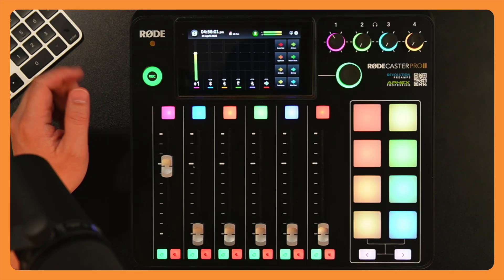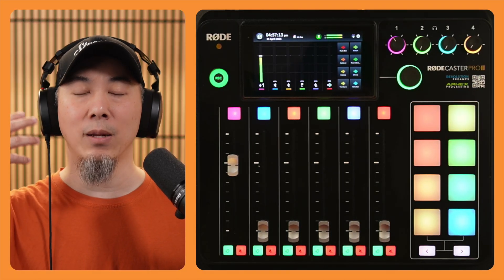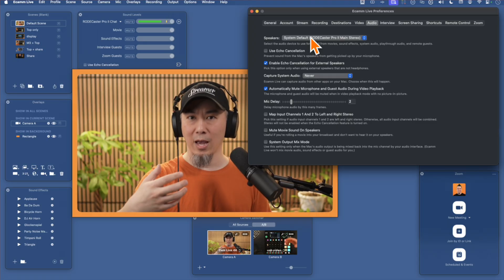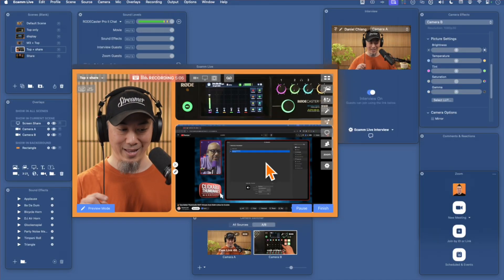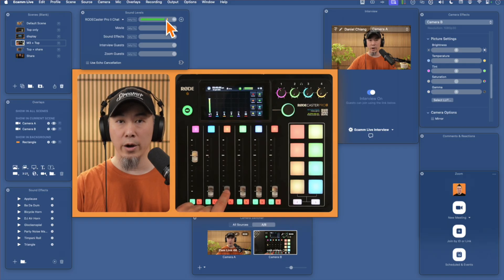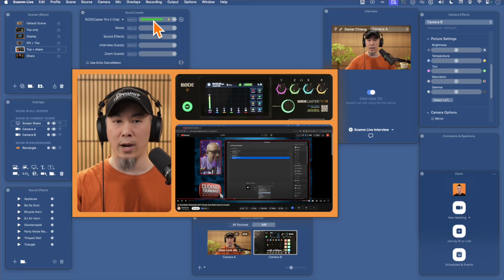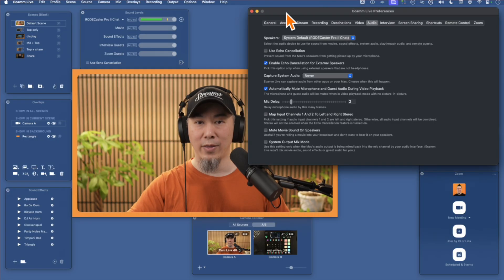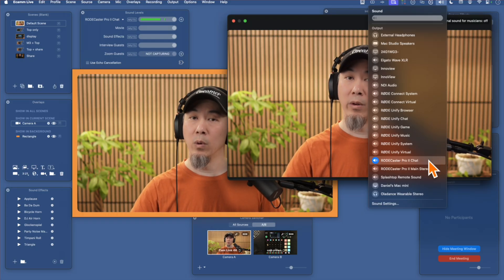The RIGHT WAY to Set Up Your Rodecaster Pro 2 for Ecamm Live and Zoom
Want to know to set up your Rodecaster Pro 2 with Zoom or Ecamm Live the RIGHT way? Most people run into audio issues, echo problems, or simply give up because they can't find the right settings. In this video, I’ll show you the exact Rodecaster Pro 2 configuration that works perfectly for Ecamm Live and Zoom without any confusing steps or tech headaches.

👉 Pick up a Rodecaster Pro 2 on Amazon
👉 My fave headphones for the RCP2 on Amazon

FYI, I get paid a small percentage of orders placed through these links by Amazon. Your support is greatly appreciated! 🙏

Have any questions about your setup? Drop them in the comments. I’m here to help.

Timestamps:
00:00 - Introduction
01:09 - How I have things connected
02:19 - Ecamm Live settings
03:16 - How to allow system audio to play through to Ecamm Live
04:33 - Ecamm Live Sound Levels monitoring
06:11 - How to stop system audio playing through to Ecamm Live
07:50 - How to configure Ecamm for Zoom
10:14 - How to configure standalone Zoom
10:59 - Allow sound effects and music to be heard in Zoom
13:01 - Recap